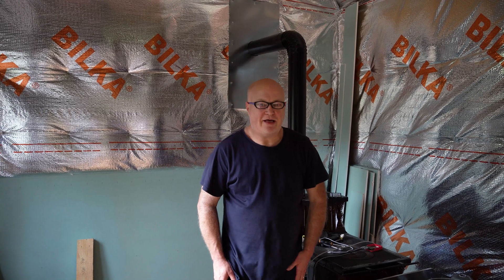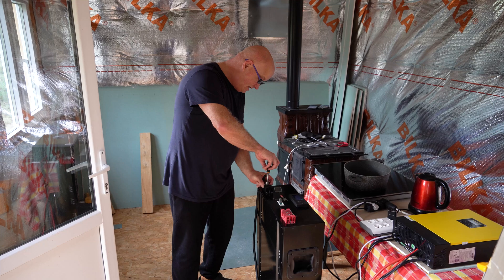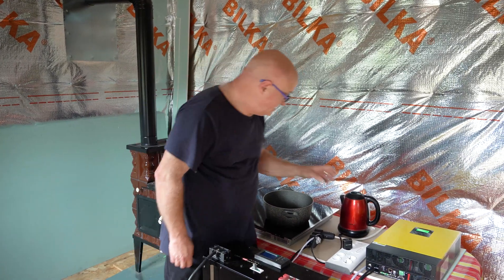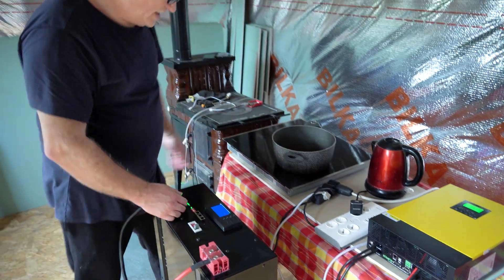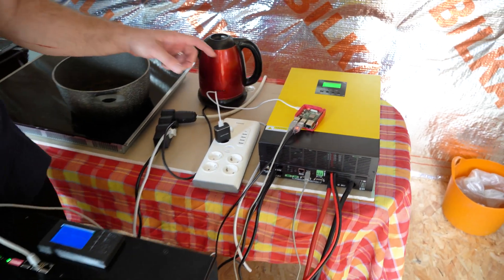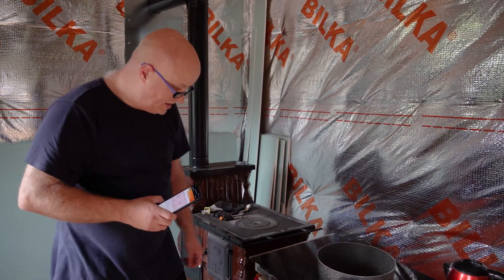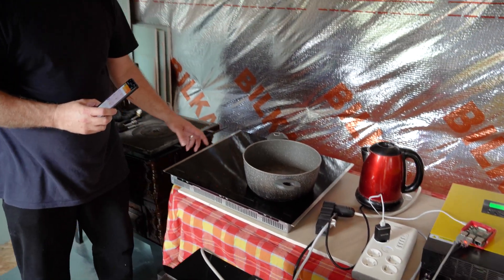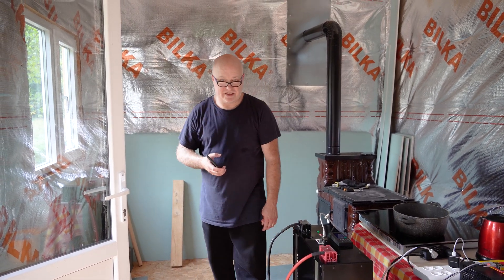CHEAP 6kW Off Grid Solar Power System for our Cabin Project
For more details or to buy one please request contact details in the comments so we can help you through the ordering process, also if you buy through us we'll give you some support too and we maybe able to negotiate you a better deal depending on component price and availability on the day

Guide prices, subject to sales tax and shipping

Battery €1500
Inverter €800
Solar panels €100 x 8 ideal, it will still work with 4

Raspberry Pi €50+ depending on the model
Software available from the developers website

Kits are available for more technical people

One of our followers commented below that additional safety devices should be added, namely surge and arc fault protection, this is certainly essential for a device not being used in a supervised manner as in this video